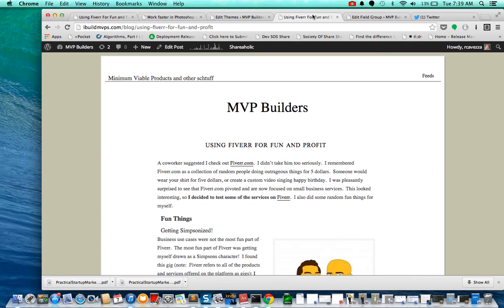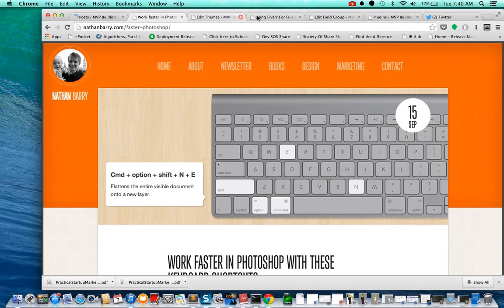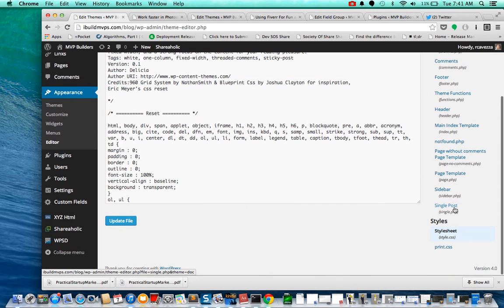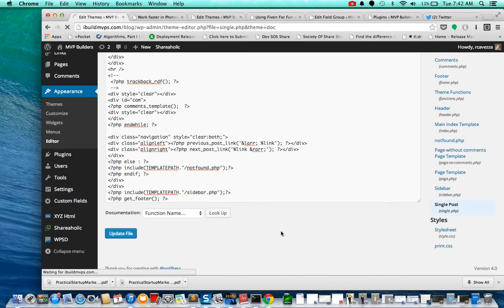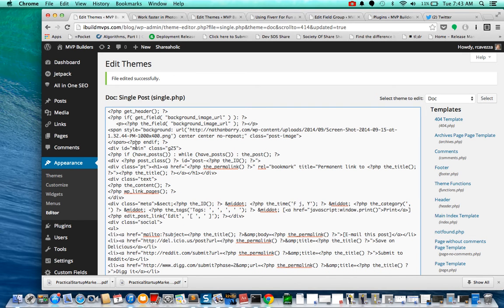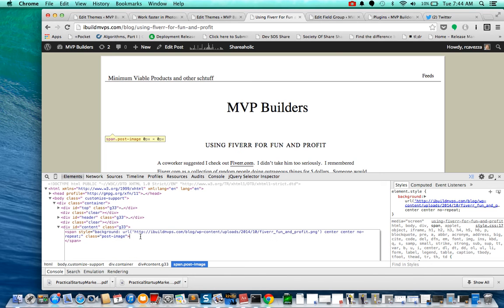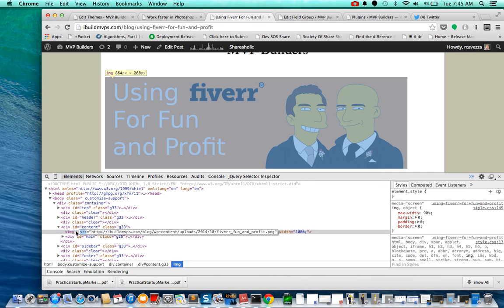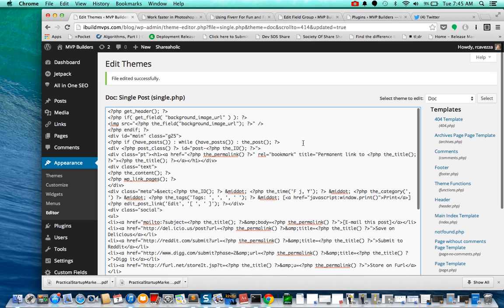iBuildMVPs.com Screencast recreating Nathan Barry's Images at the top of his posts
In this iBuildMVPs.com screencast, we use the Advanced Custom Fields plugin inside Wordpress to mimic Nathan Barry's images at the top of his blogposts.  A little knowledge of PHP, CSS, and HTML are needed to do this easily.